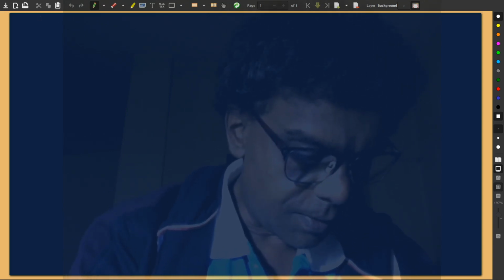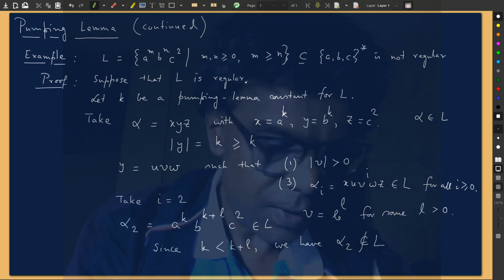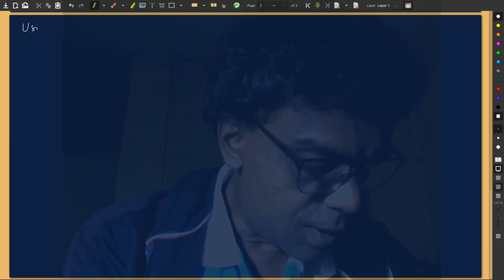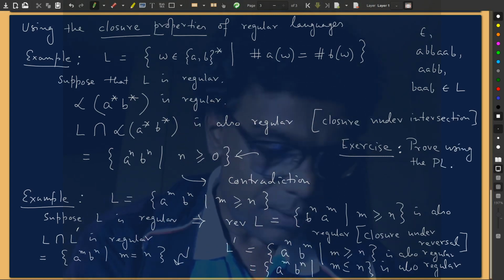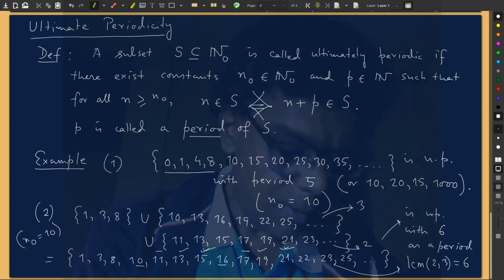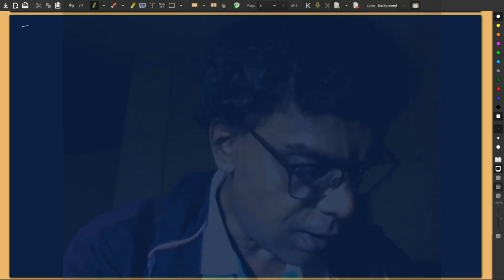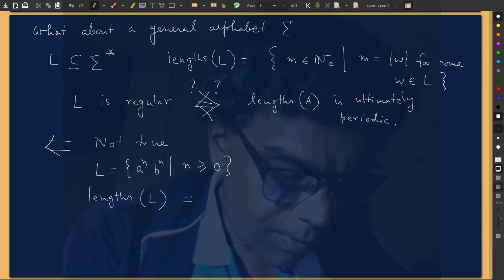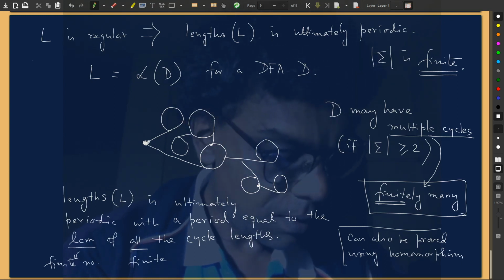Pumping Lemma for Regular Languages: Part 2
More examples, Using closure properties, Ultimate periodicity